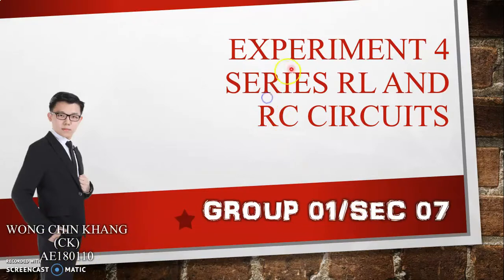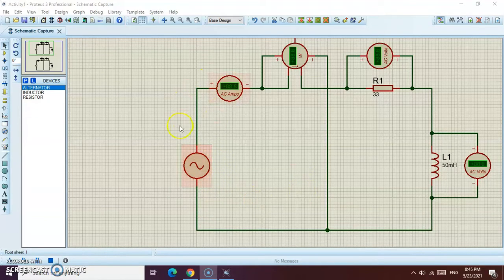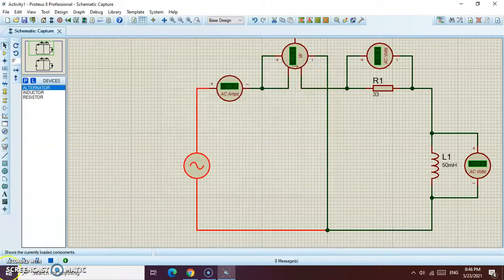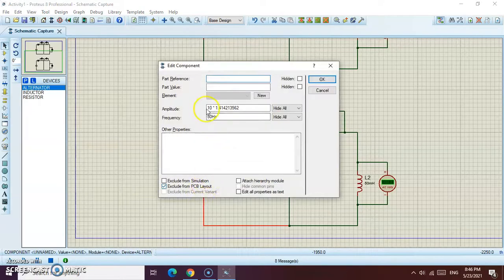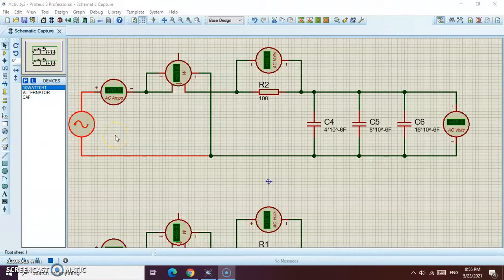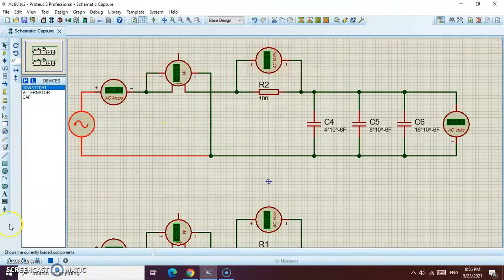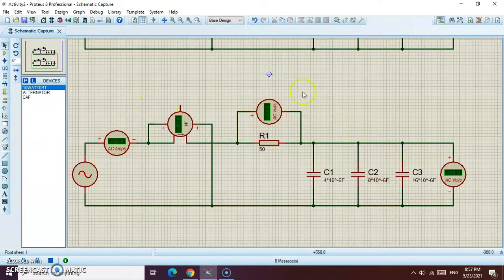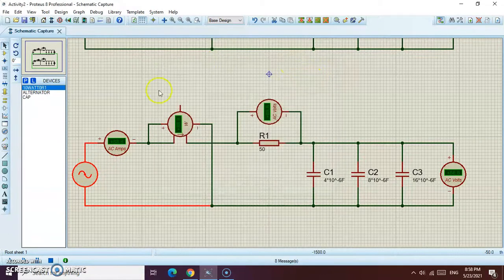Group1 Sec7 BEV20901 Exp4 Video Lab Presentation